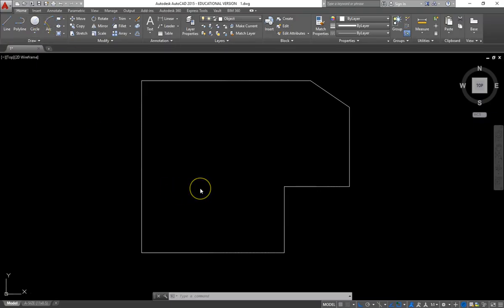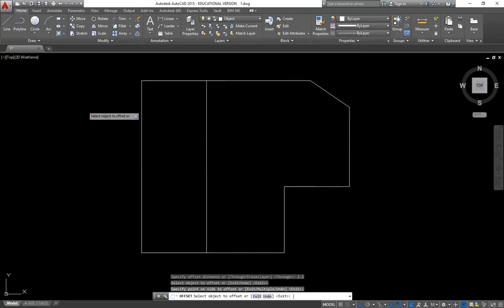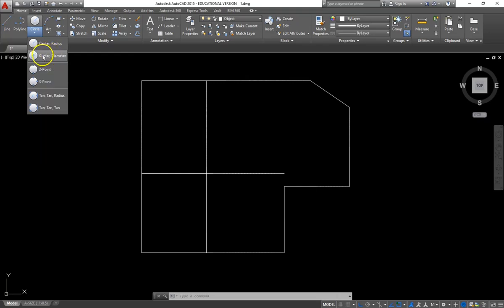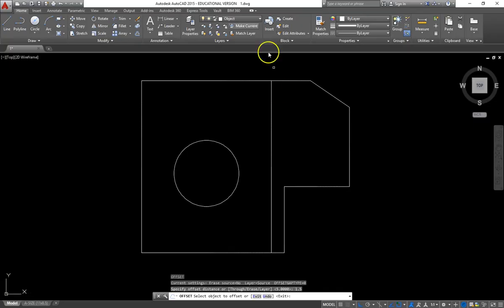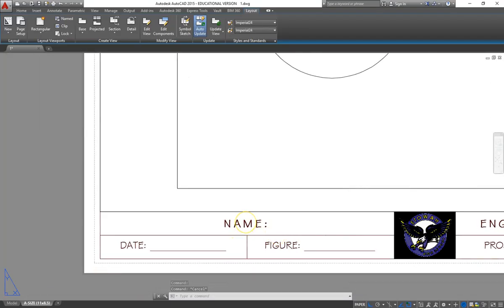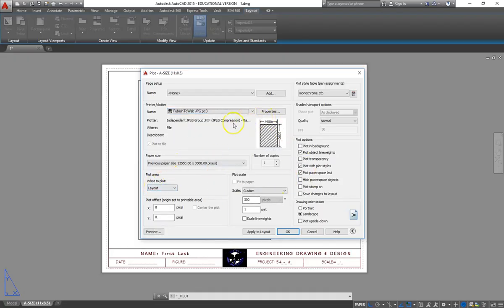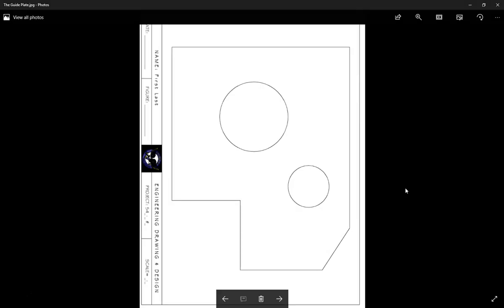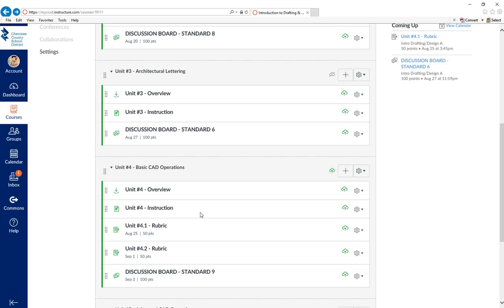Basic AutoCAD Operations Video 2